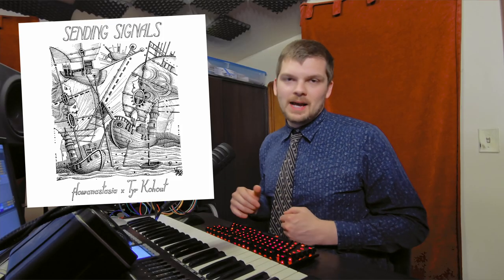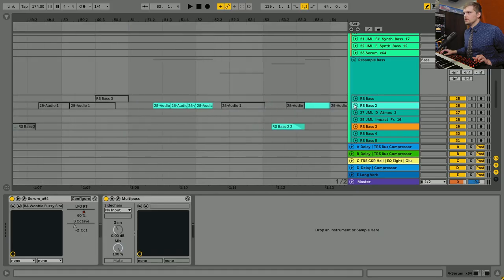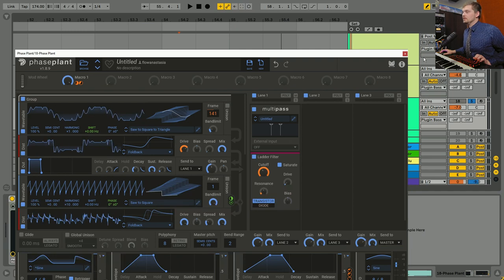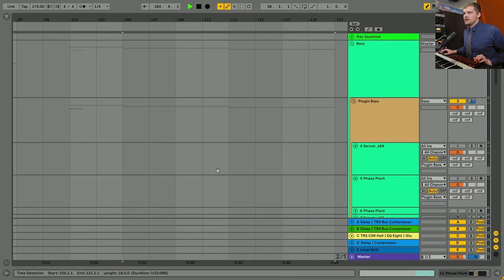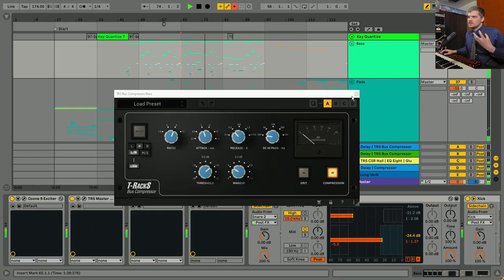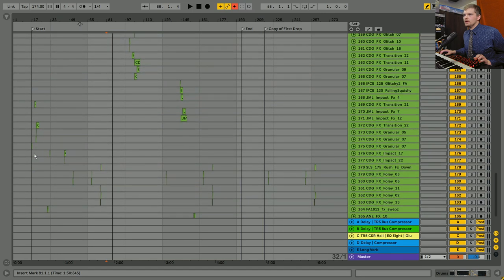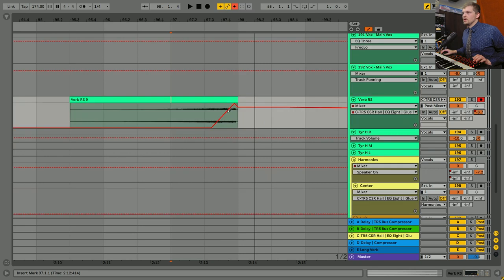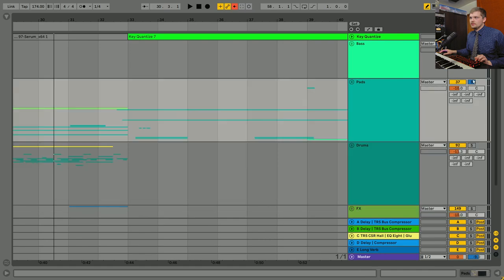My most ambitious music project yet (200+ layers) / “Sending Signals” track breakdown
In this video, I’ll take you through the techniques and processes used to produce flowanastasia’s new track “Sending Signals.” I’ll demonstrate and explain my philosophies on mixing, arrangement, and sound design in the context of a large session. I hope to teach you something helpful that you can use in your next project! No track is too large if you are willing to put the time into it. I pulled out every trick I learned in the past 10 years for this tune and it made the time spent well worth it.

“Sending Signals” is the first single from vocalist flowanastasia’s debut album Face Yourself EP. The song was produced with the support of the Toronto Arts Council, and released on Toronto label Deviant Audio.